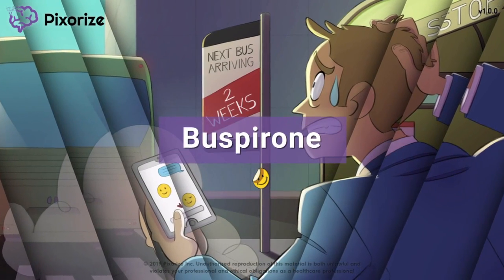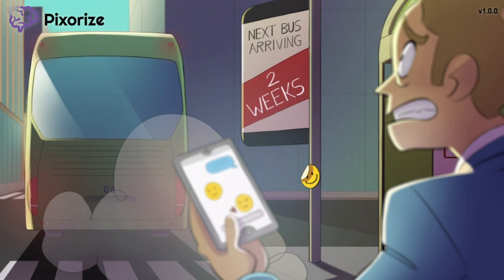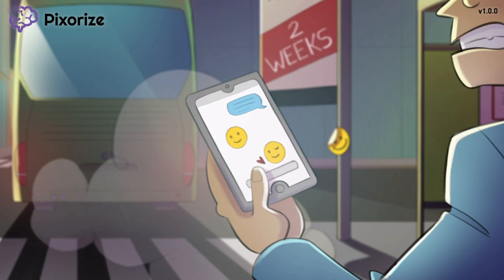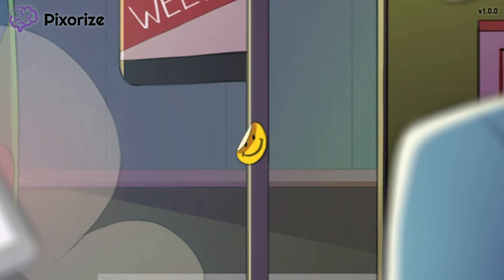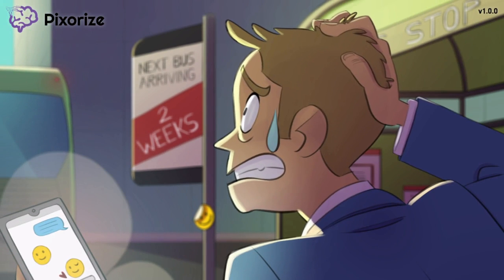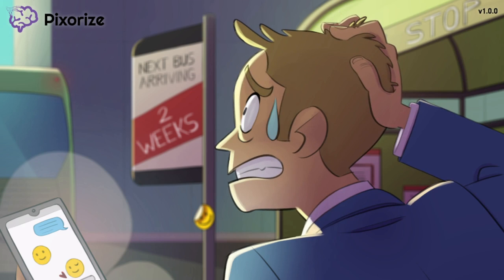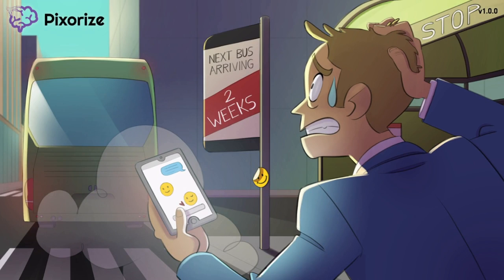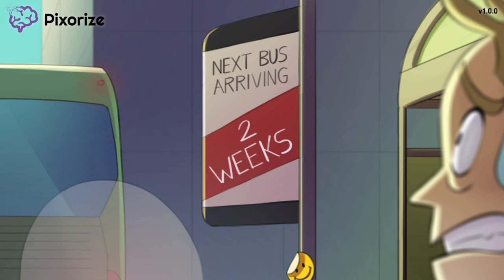Buspirone Mnemonic for USMLE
Study this Buspirone mnemonic and other mnemonics with Pixorize.

Buspirone is a medication that acts as a partial agonist at serotonin receptors. This drug is a second-line treatment for General Anxiety Disorder. Remember that buspirone has a slow onset of action, roughly taking 2 weeks before clinical symptoms improve.